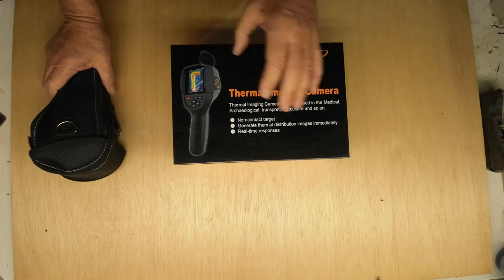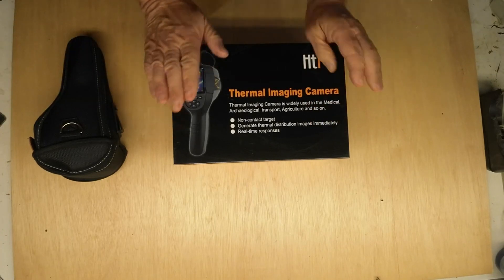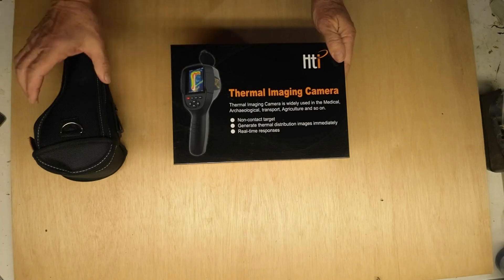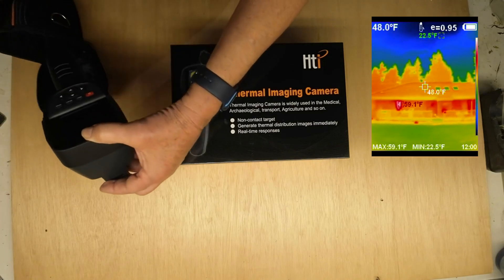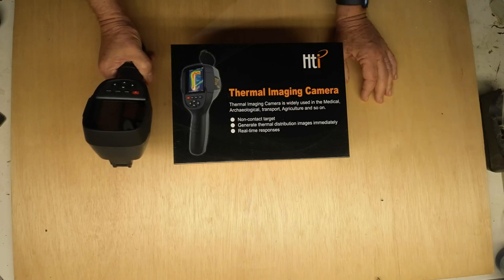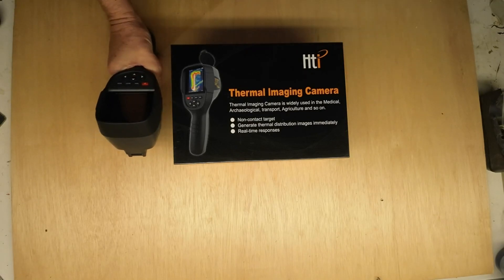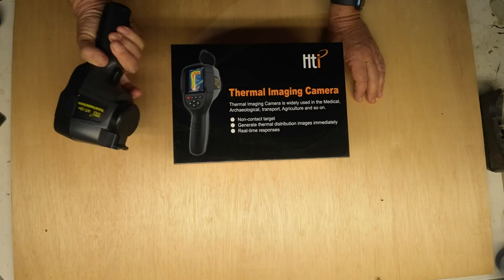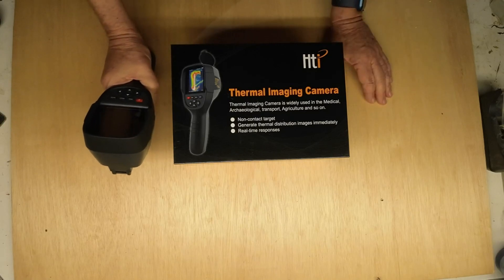256X192 Higher IR Resolution HT 18+ Handheld Thermal Camera from HTI Review, Easy to use